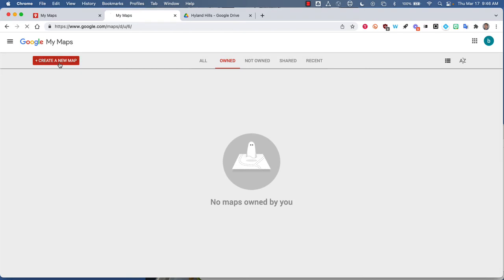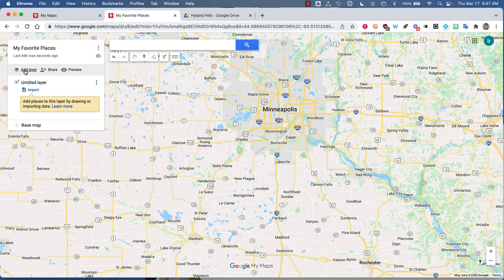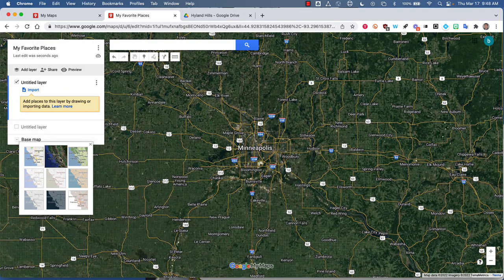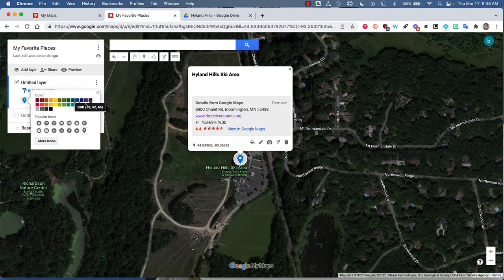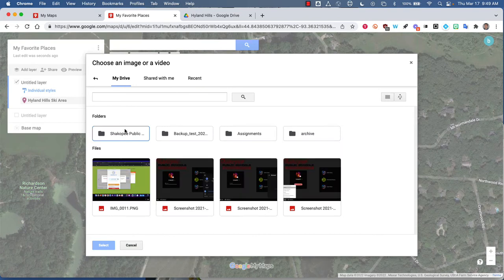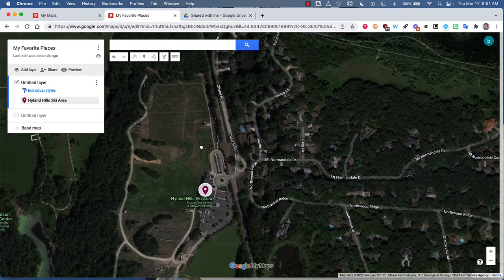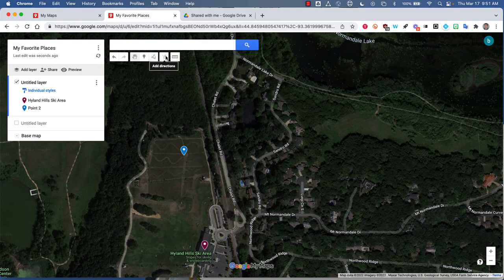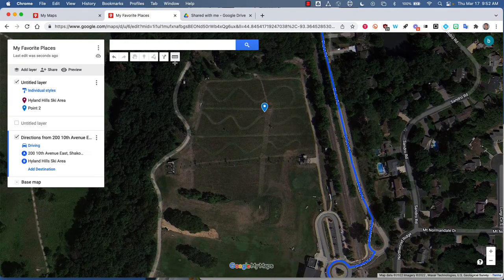Google My Maps